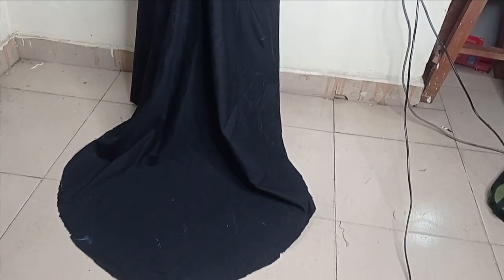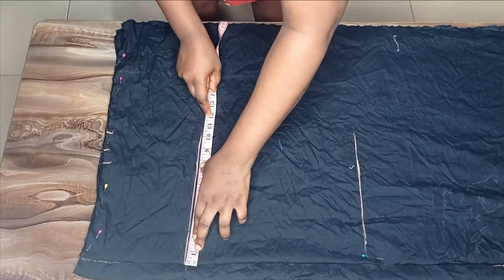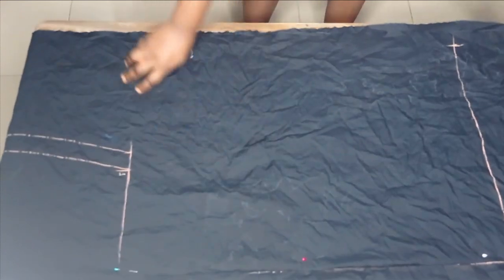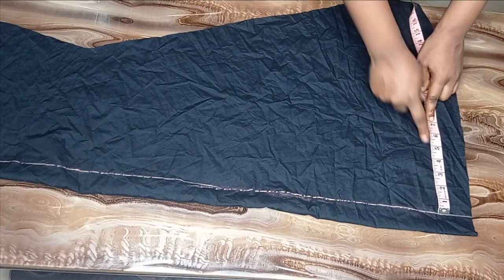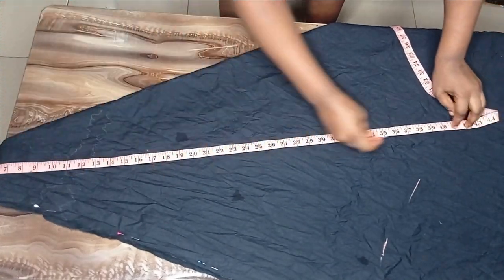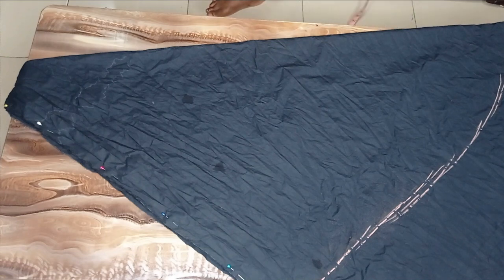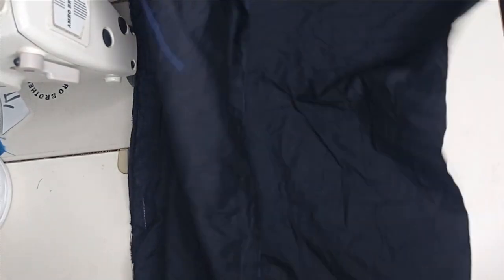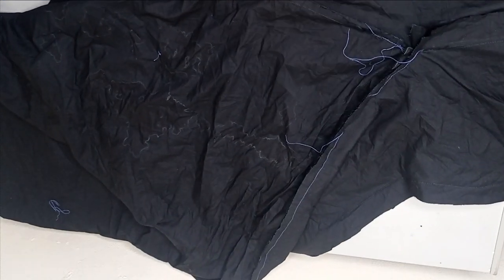How to Cut and Sew a MERMAID SKIRT with TRAIN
This is a detailed tutorial on how to make a mermaid skirt with train. It is a simple freehand method of cutting and stitching the mermaid skirt with the trail or tail. In this mermaid skirt tutorial, you will learn how to achieve this perfect train with a godet. Mermaid skirts are so elegant and suitable for evening wears, reception dresses and bridal trains dresses.